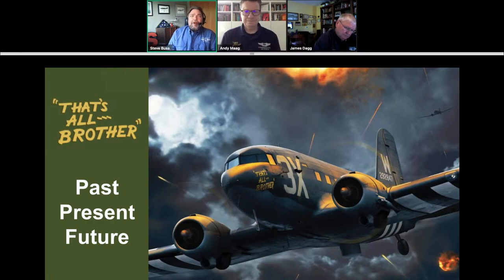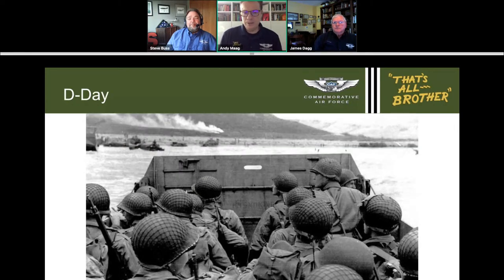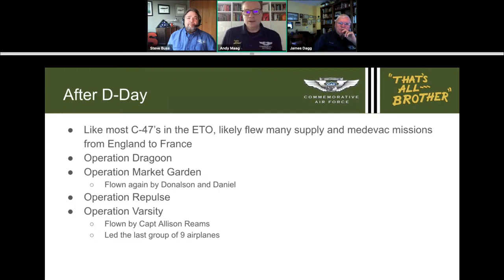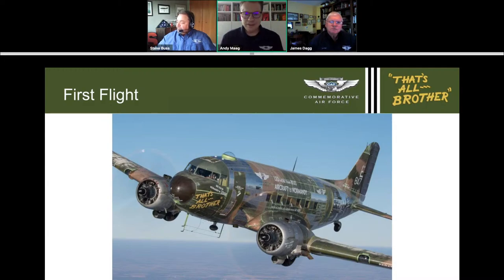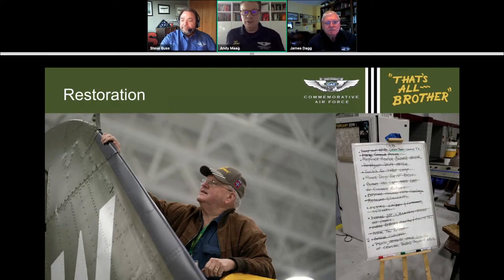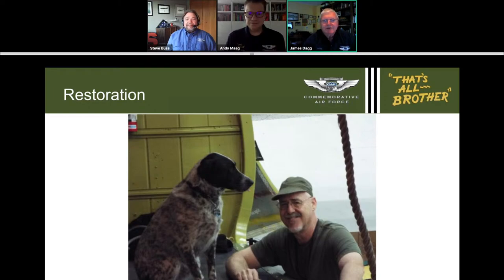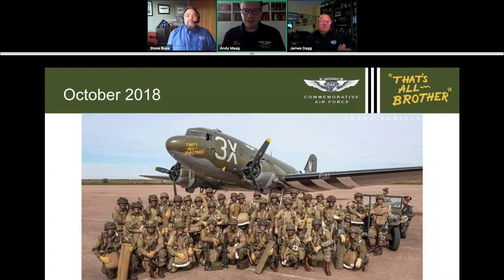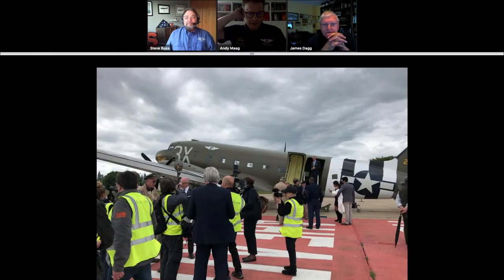CAF Warbird Tube - That's All Brother (Part 2)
C-47 That’s All, Brother is a restored D-Day aircraft operated by members of the CAF Central Texas Wing.
Learn more about what it takes to fly this historic airplane and see some of the interesting points about this
particular restoration which make it so special and so authentic.

Host- Steve Buss
Panelists- Andy Maag, Jim Dagg